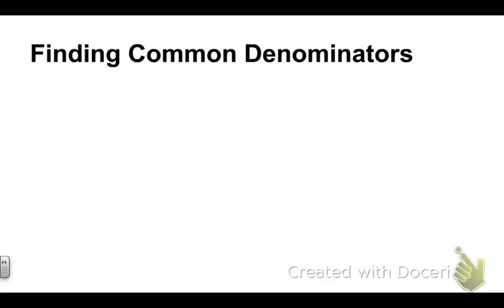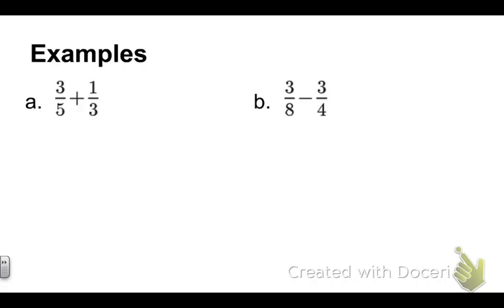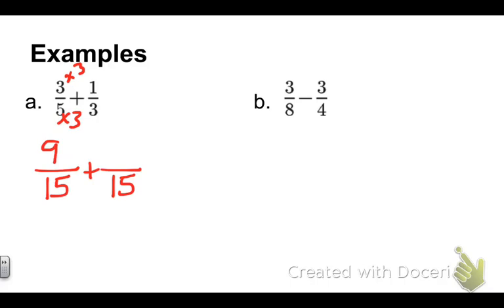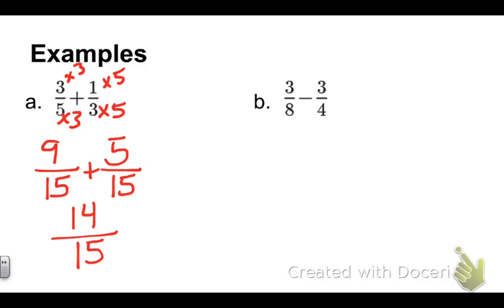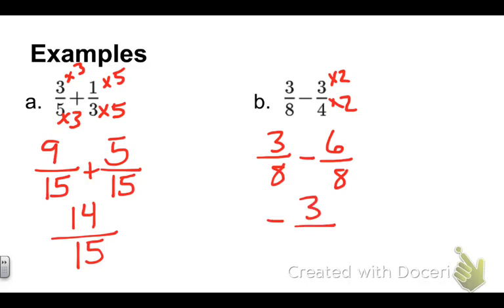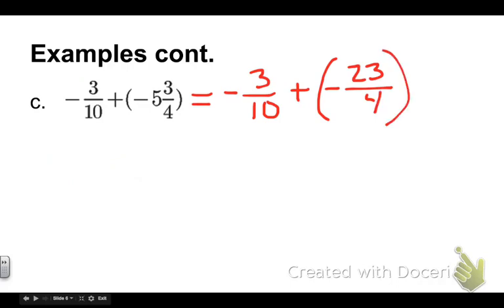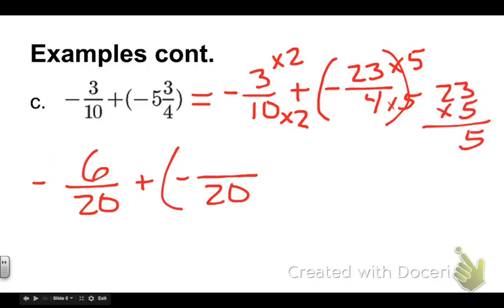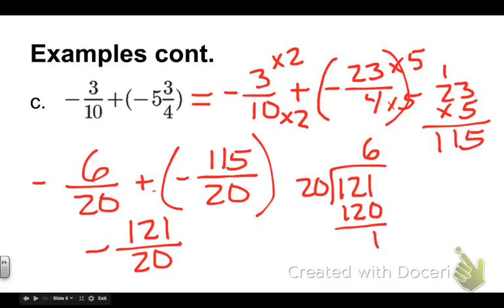3-6 Adding and Subtracting Unlike Fractions